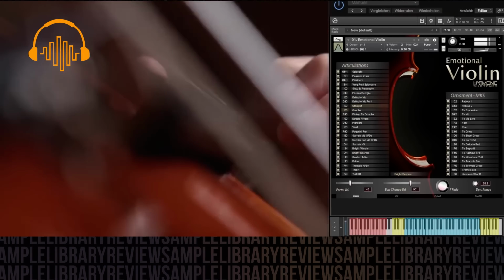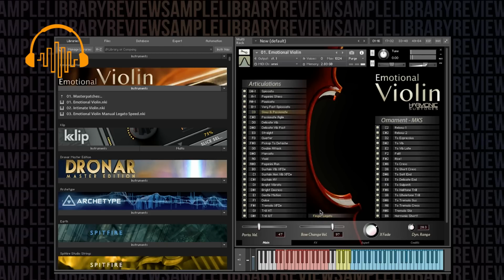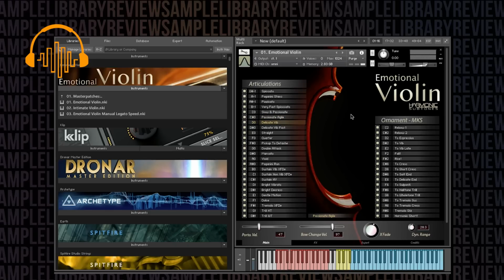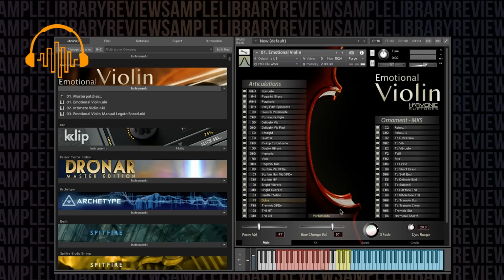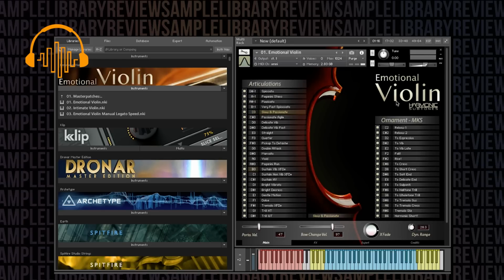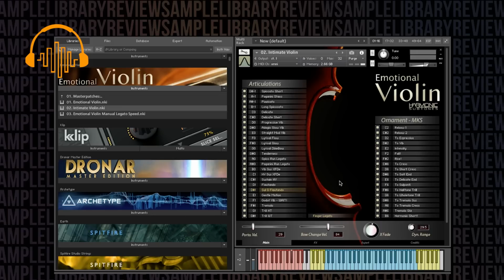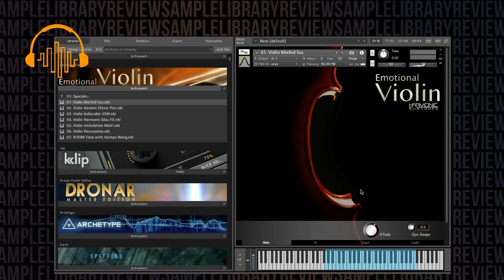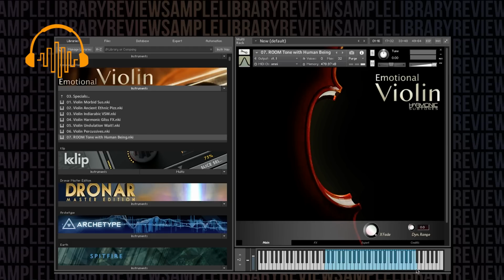First Look: Emotional Violin by Best Service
Following up their fan favorite "Emotional Cello" library, Harmonic Subtones are back with a deep-sampled violin instrument delivering passionate performances and a vast articulation set for realism in playback.